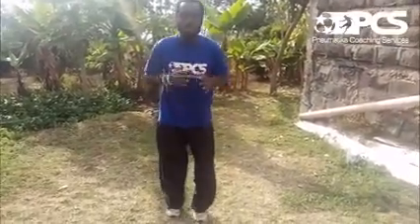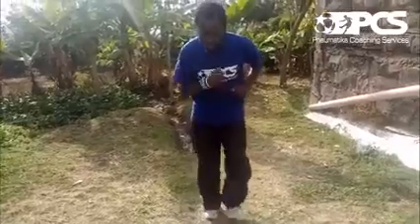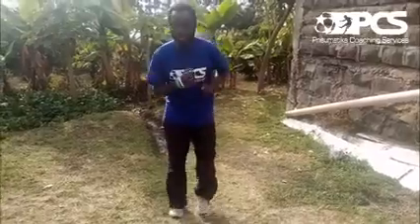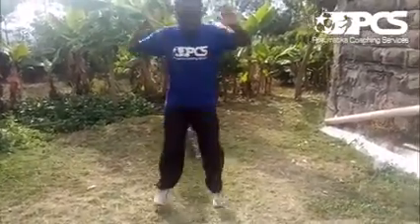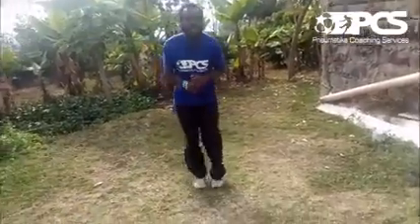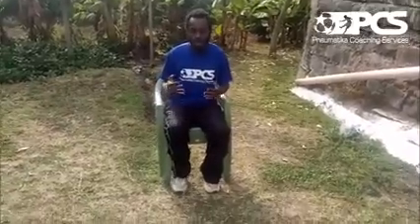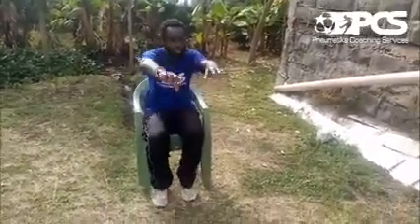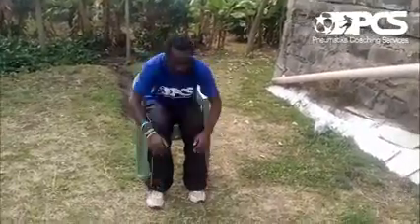Keeping Warm Exercises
Today we have some fun exercises to help us keep warm. Look at out on our website for an article on foods and beverages that can also help us keep warm and increase our body temperature.